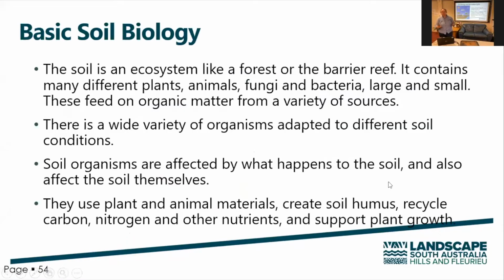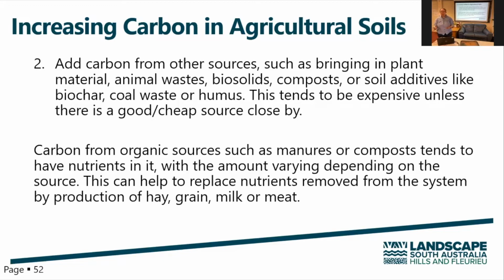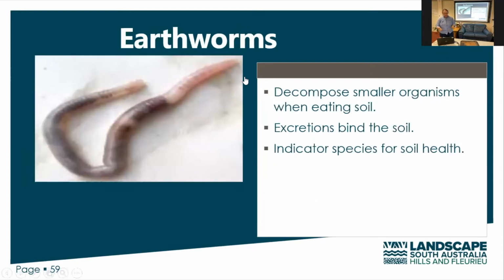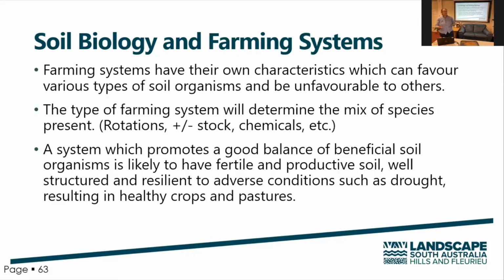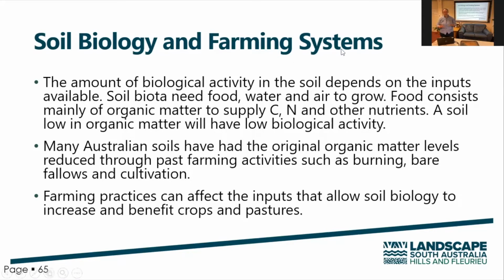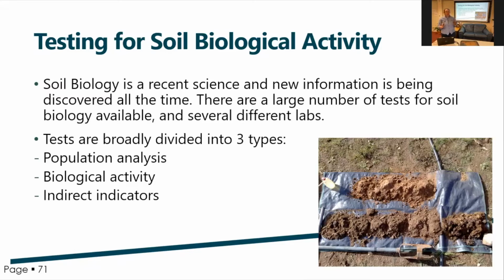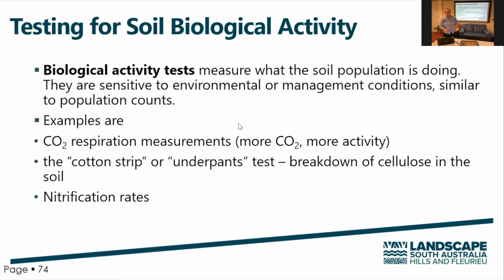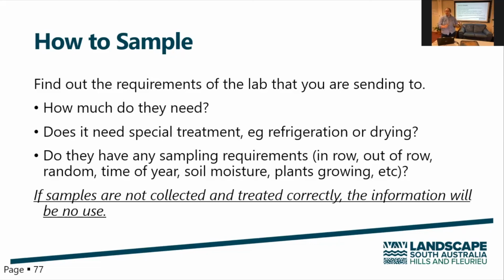Soil Health with Rebecca Tonkin Part 3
Rebecca Tonkin, Soil Scientist and farming system specialist, get enthusiastic about Soil Health. Rebecca has had 15 years experience supporting farmers to improve soil health and hence pasture health. More recently Rebecca has been helping Farmers to improve pH and reduce acidity. Bring along some soil for testing!

• Learn about basic soil characteristics and functions

• How soil feeds plants – and how plants feed soil

• Common soil issues and correcting them

• How to do basic soil testing

This event is a joint initiative between Hills and Fleurieu Landscape Board and Willunga Environment Centre.